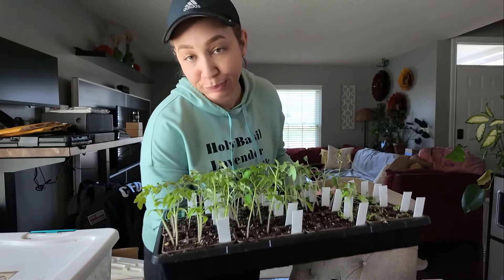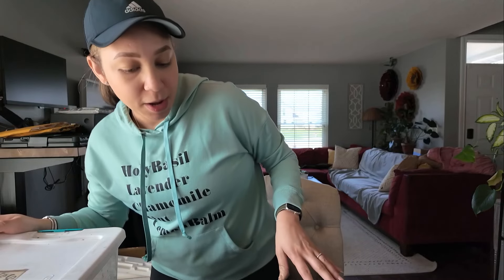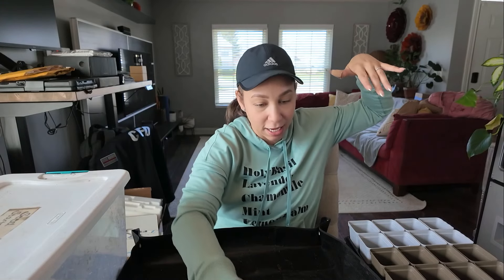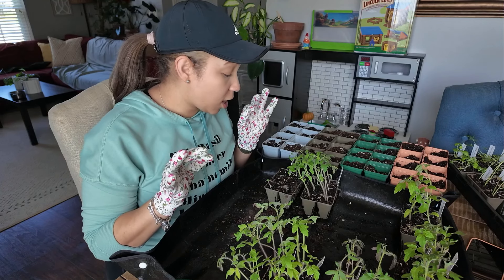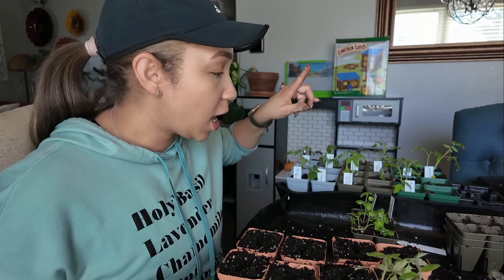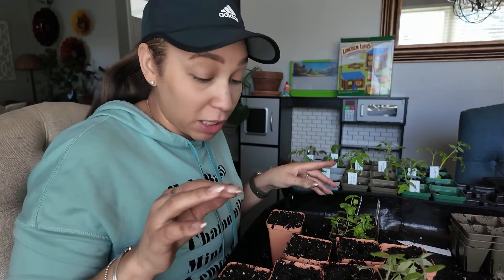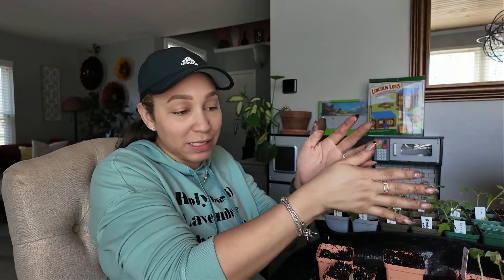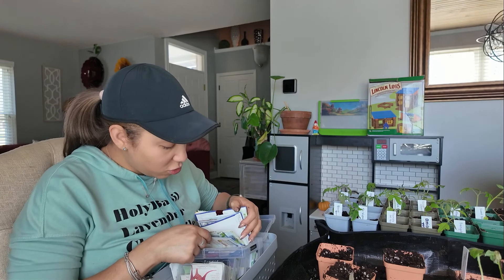Up Potting And Intrusive Thoughts | Garden Vlog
My Favorite Planner Products
Current Planners:
Catch All
Classic Skinny

Loc Info:
Loc'd Since September 14th, 2018
Loc Count: 78

Favorite Loc Products